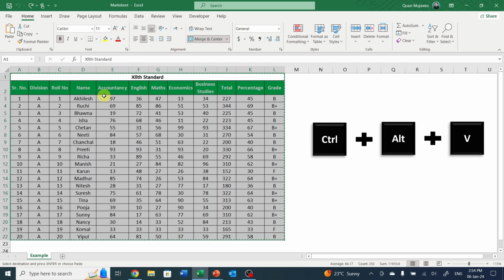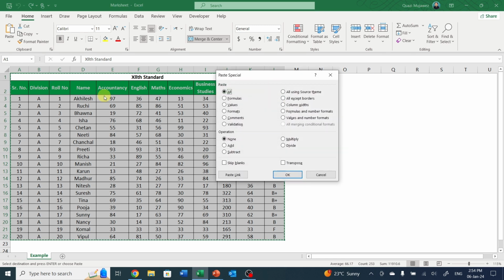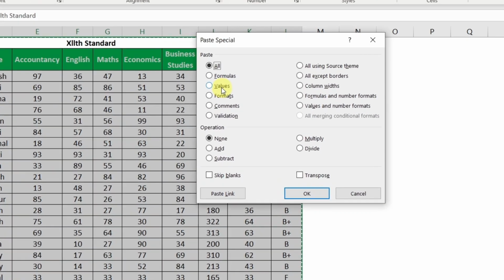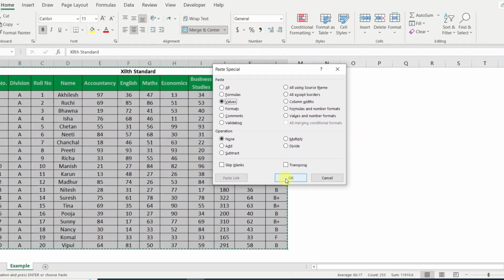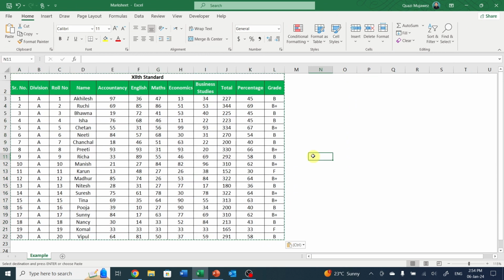Delete a formula but keep the results Shortcuts | Excel | Formulas